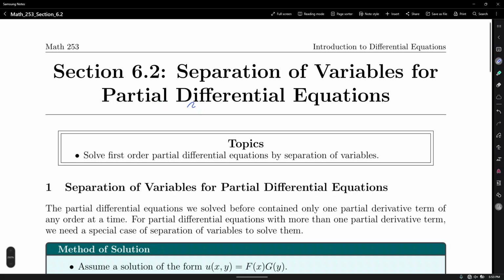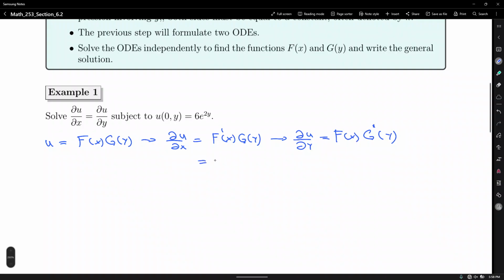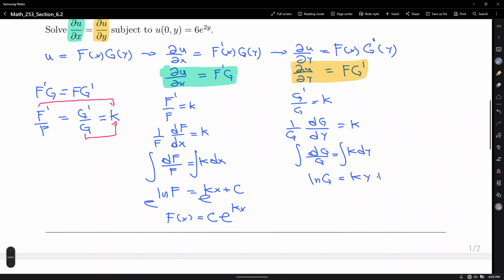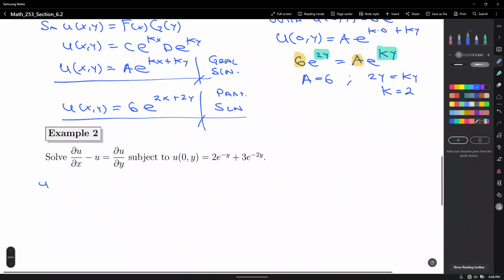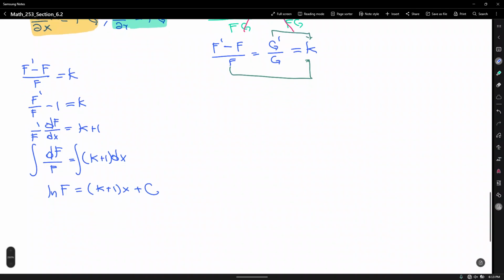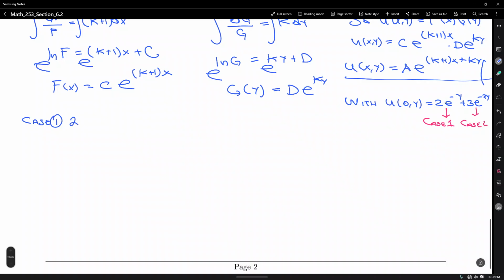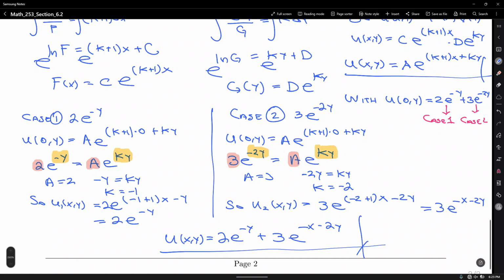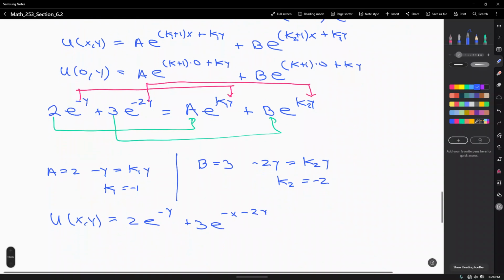Math 253 Section 6.2: Separation of Variables for Partial Differential Equations